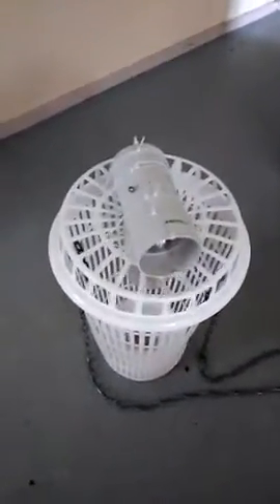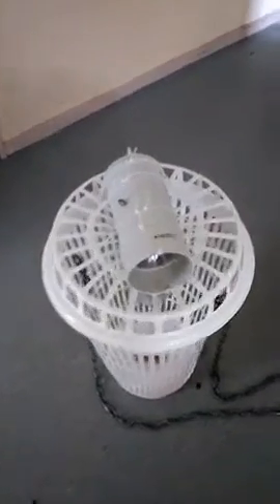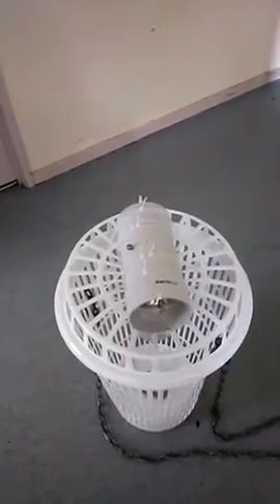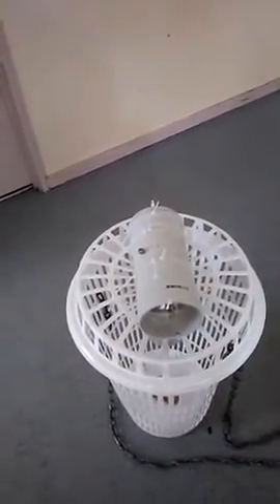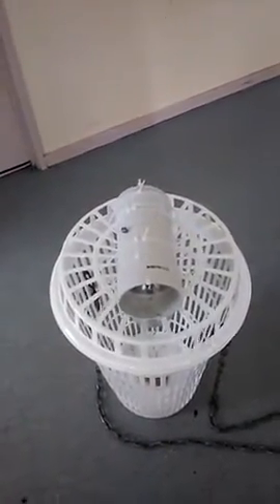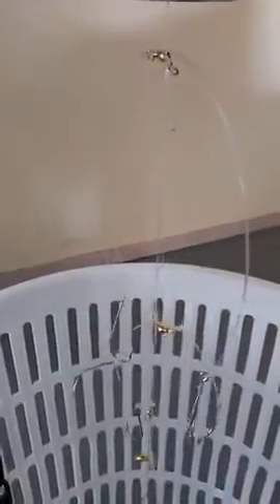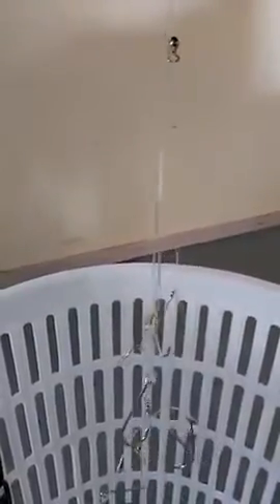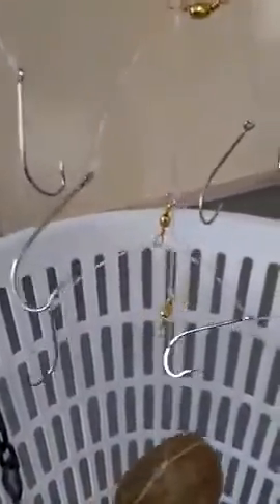37. making lure hooks for meat fish in live bait trap part 2.mp4